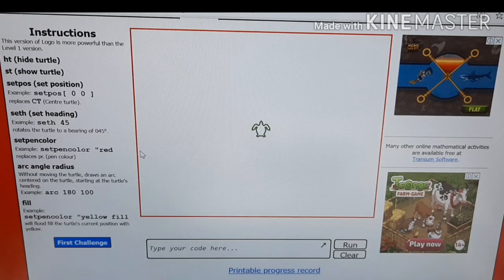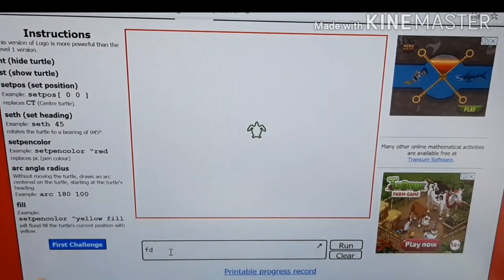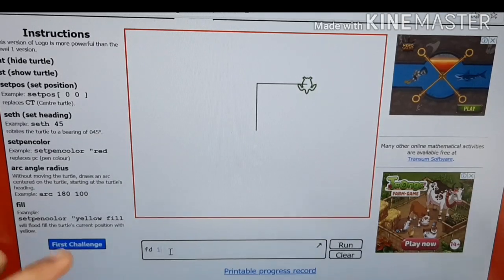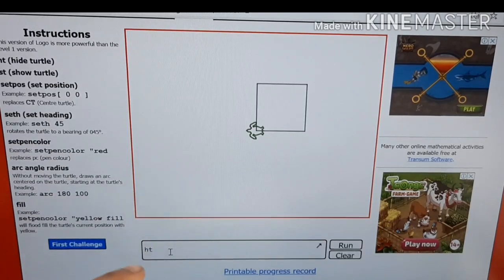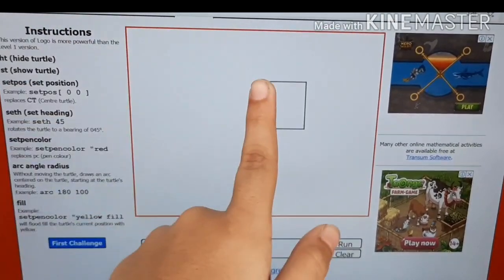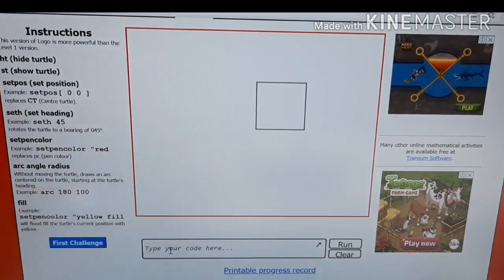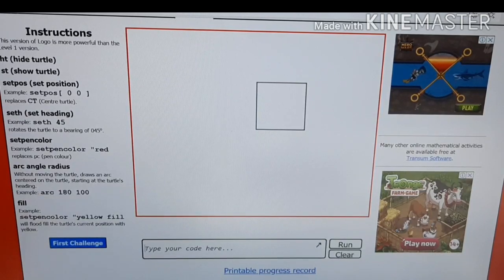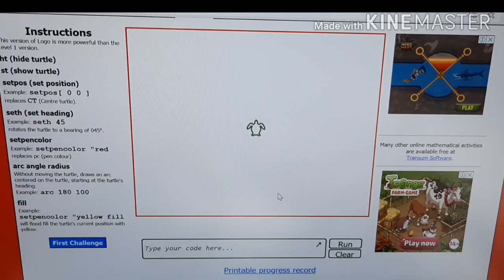MSW Logo for Beginners! Ep 70| Draw a square using MSW Logo